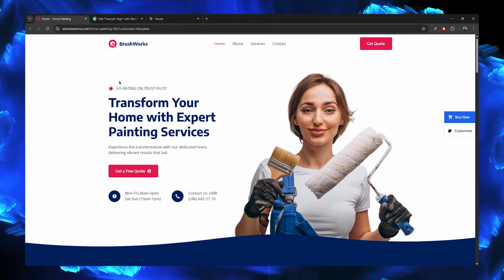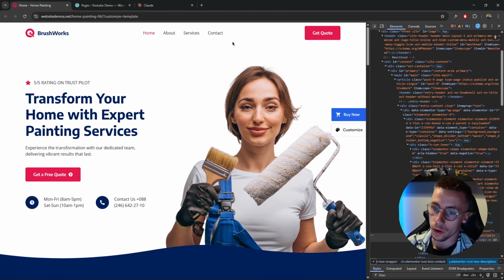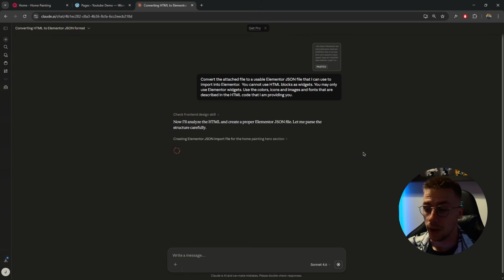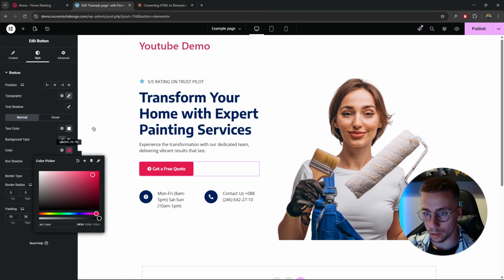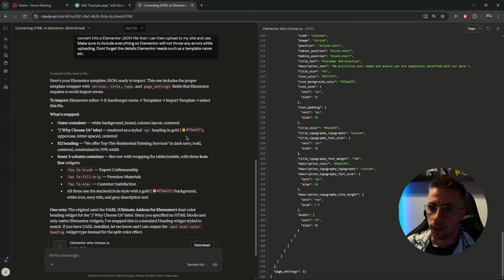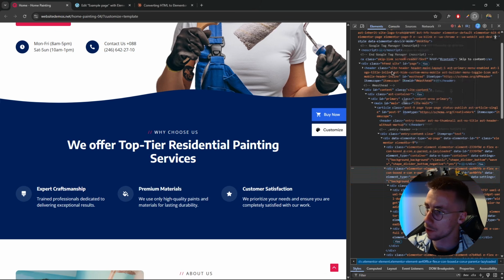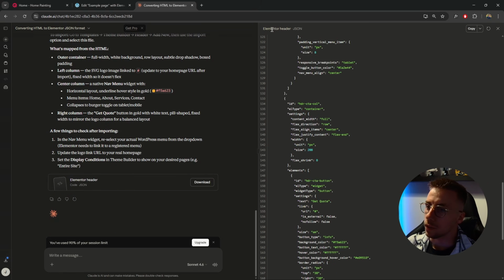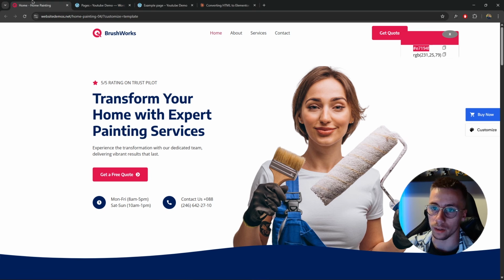Clone Any WordPress Website in 2026 Using Claude & Elementor (Free AI Tutorial)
In this video, I'll show you how to leverage claude ai and Elementor to clone a website. We'll explore how to explore the existing site with ai, letting artificial intelligence handle the initial translation to Elementor. This process streamlines your workflow, allowing Elementor to then implement the AI-generated design with minimal manual effort for efficient ai automation.

Timetable:

00:00 - Intro
02:30 - Tools You Need
03:50 - Exporting Site
06:30 - Using Claude to Convert HTML
07:50 - Importing Into Elementor
10:15 - Exporting Second Section with Claude
11:15 - Import Section Into Elenentor
14:15 - Manual Editing To Perfection
17:30 - Adding The Header With Claude